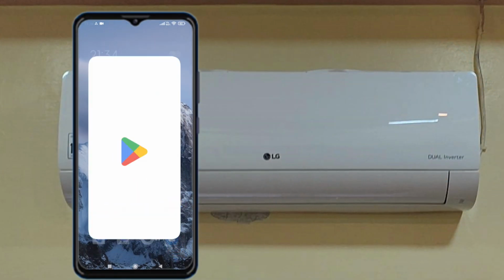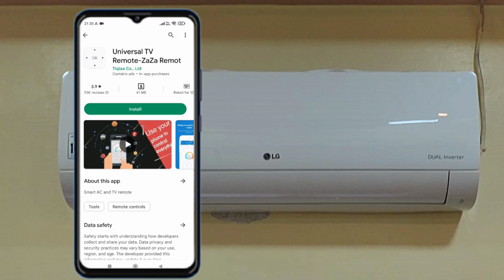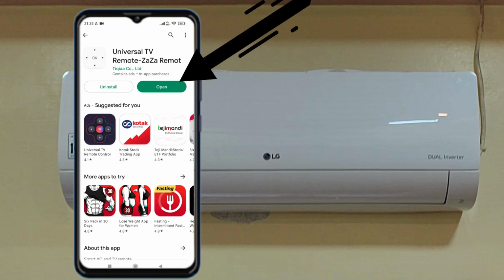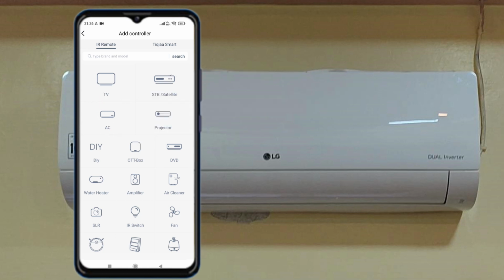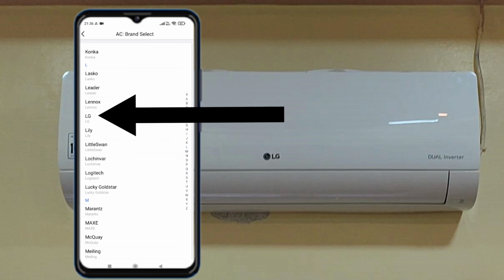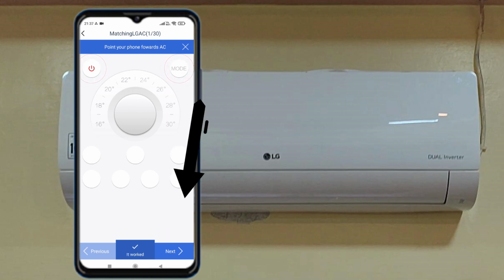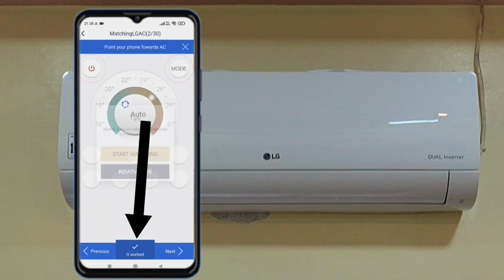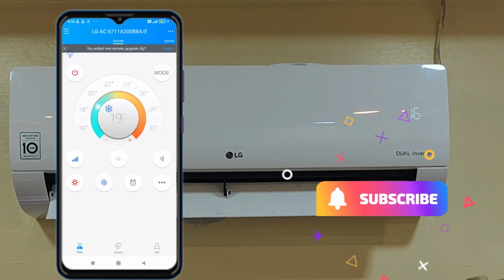How to Use LG Air Conditioner with Mobile Phone | LG ThinQ App Guide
In this video, I explain how to use an LG Air Conditioner with a mobile phone step by step.
You will learn:
How to connect LG AC to a smartphone
How to use the LG ThinQ mobile app
How to turn the AC ON and OFF using mobile
How to change cooling modes, temperature, and fan speed
How to control swing, timer, and smart features
Tips for better cooling and energy saving
This video is helpful for:
LG AC users
People who want to control AC from their mobile phone
Beginners looking for a simple English guide
Anyone interested in smart AC features
The complete explanation is provided in clear and easy English.